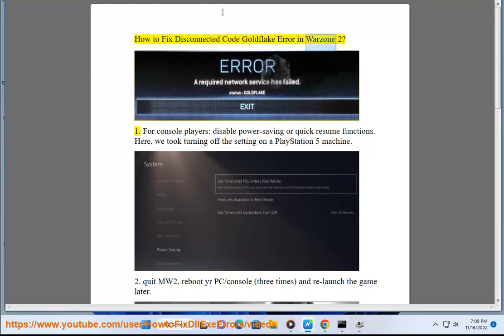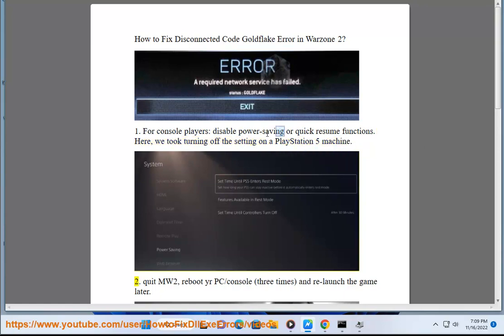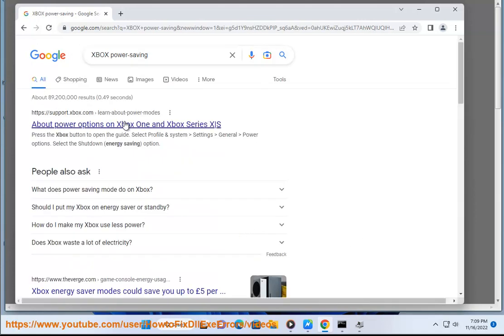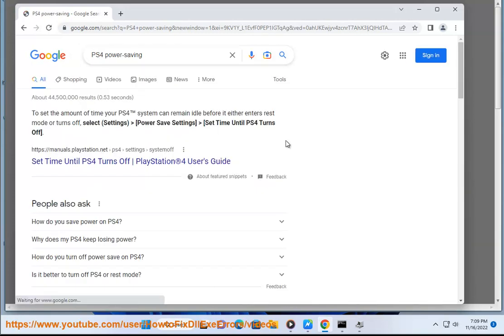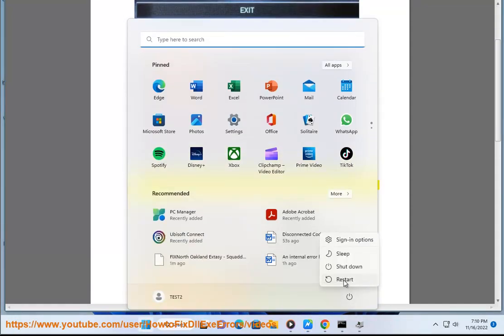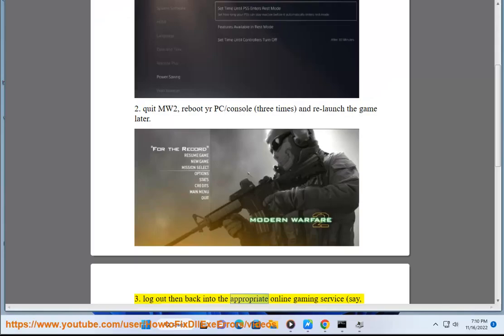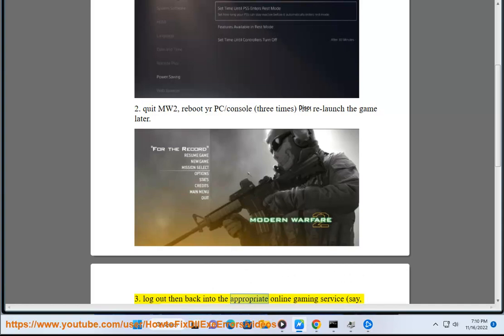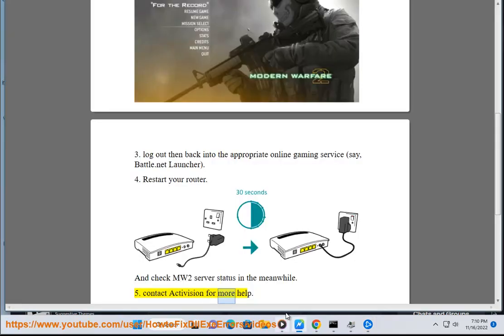Fix Disconnected Code Goldflake Error in Call of Duty: Warzone 2.0! Error Bronze? (2023 Updated)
Here's how to Fix Disconnected Code Goldflake Error in Call of Duty: Warzone 2.0.

The Disconnected Code Goldflake error in Call of Duty: Warzone 2.0 is a general disconnection error that can occur for a variety of reasons. Some possible causes of the error include:

* **Server overload:** If the Warzone 2.0 servers are experiencing high traffic, the Goldflake error may occur.
* **Network problems:** If your internet connection is unstable or slow, the Goldflake error may occur.
* **Software conflicts:** If you have other software running on your computer that is conflicting with Warzone 2.0, the Goldflake error may occur.
* **Hardware problems:** If your computer hardware is not powerful enough to run Warzone 2.0, the Goldflake error may occur.

There are a few things you can try to fix the Goldflake error:

* **Restart your game and computer:** This can often fix minor problems that are causing the Goldflake error.
* **Check your internet connection:** Make sure that your internet connection is stable and fast.
* **Close any unnecessary software:** Close any other software that is running on your computer that you are not using.
* **Update your graphics drivers:** Make sure that your graphics drivers are up to date.
* **Repair your game files:** You can use the Battle.net launcher to repair your Warzone 2.0 game files.
* **Reinstall your game:** If you have tried all of the above and you are still getting the Goldflake error, you may need to reinstall Warzone 2.0.

If you are still having problems with the Goldflake error, you can contact Activision support for assistance.

Here are some additional tips for preventing the Goldflake error:

* Make sure that you have a strong internet connection.
* Close any unnecessary software when you are playing Warzone 2.0.
* Keep your graphics drivers up to date.
* Repair your game files regularly.
* Avoid playing Warzone 2.0 when the servers are experiencing high traffic.

i. Here is a list of some common Call of Duty: Warzone 2.0 error codes and fixes:

| Error Code | Description | Fix |
| Disconnected Code Goldflake | General disconnection error | Restart your game and computer, check your internet connection, close any unnecessary software, update your graphics drivers, repair your game files, or reinstall your game. |
| Disconnected Code Bronze | Server overload or network problems | Wait until the servers are less congested or check your internet connection. |
| Disconnected Code Silver | Server overload or network problems | Wait until the servers are less congested or check your internet connection. |
| Disconnected Code Platinum | Server overload or network problems | Wait until the servers are less congested or check your internet connection. |
| Disconnected Code Diamond | Server overload or network problems | Wait until the servers are less congested or check your internet connection. |
| Disconnected Code Master | Server overload or network problems | Wait until the servers are less congested or check your internet connection. |
| Dev Error 6068 | General game crash error | Restart your game and computer, update your graphics drivers, repair your game files, or reinstall your game. |
| Dev Error 6065 | General game crash error | Restart your game and computer, update your graphics drivers, repair your game files, or reinstall your game. |
| Dev Error 6071 | General game crash error | Restart your game and computer, update your graphics drivers, repair your game files, or reinstall your game. |
| Dev Error 6165 | General game crash error | Restart your game and computer, update your graphics drivers, repair your game files, or reinstall your game. |
| Dev Error 6166 | General game crash error | Restart your game and computer, update your graphics drivers, repair your game files, or reinstall your game. |
| Dev Error 6167 | General game crash error | Restart your game and computer, update your graphics drivers, repair your game files, or reinstall your game. |

If you are experiencing an error code that is not listed above, you can search for the error code on the Activision support website or contact Activision support for assistance.

Here are some additional tips for fixing Call of Duty: Warzone 2.0 error codes:

* Make sure that you are running the latest version of the game.
* Make sure that your computer meets the minimum system requirements for the game.
* Update your graphics drivers to the latest version.
* Repair your game files.
* Reinstall your game.
* Contact Activision support for assistance.